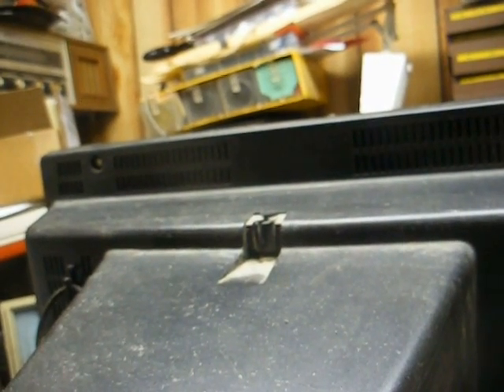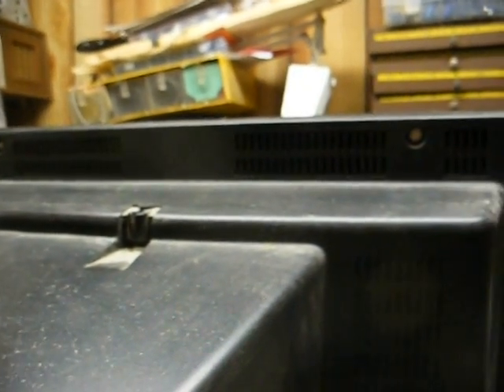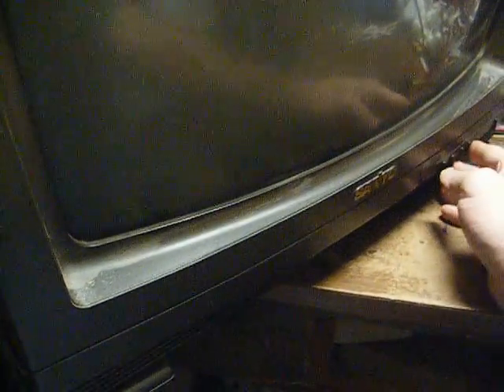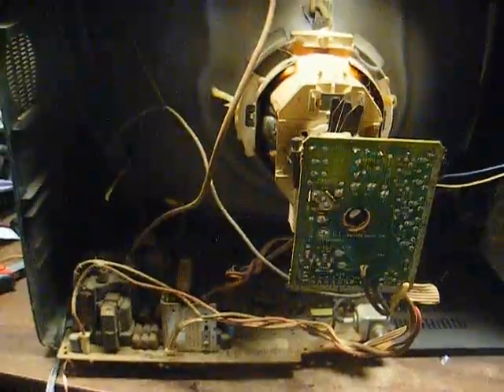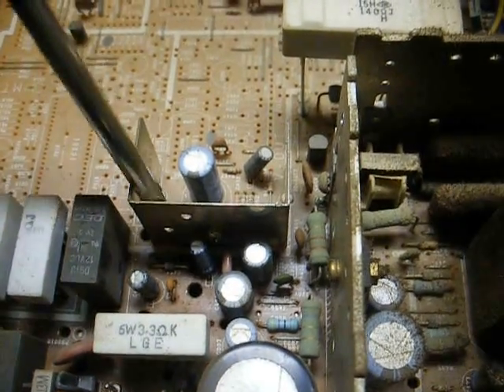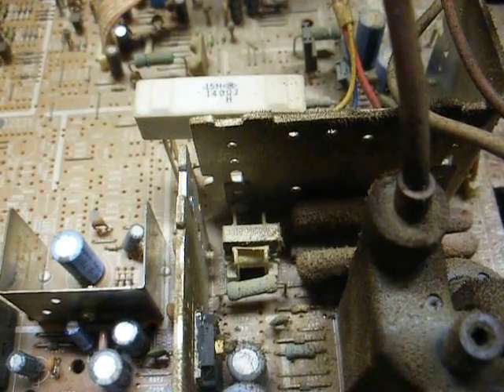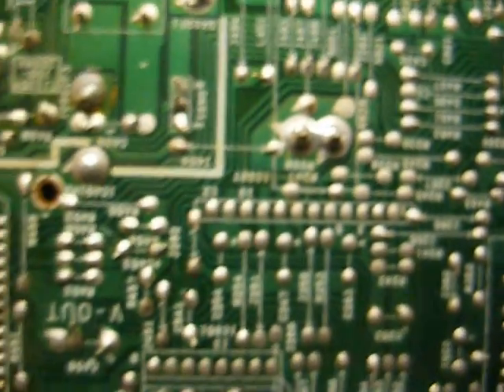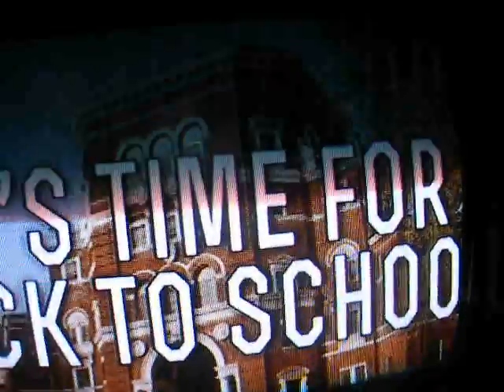19" Sanyo color TV from 1992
Not something that I'd normally bother with; but, an older guy I know wants it fixed. So, here we go.